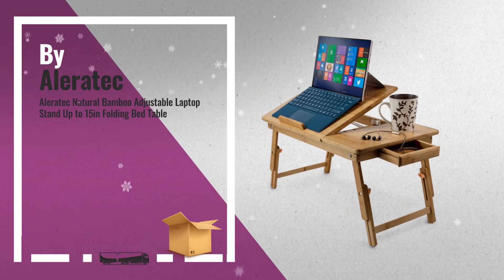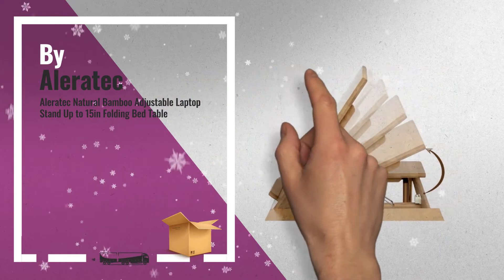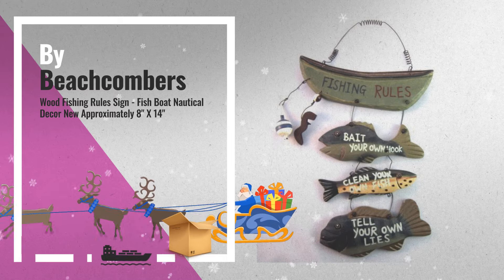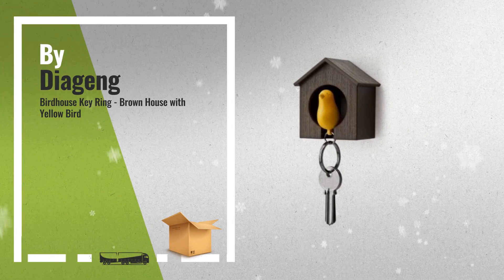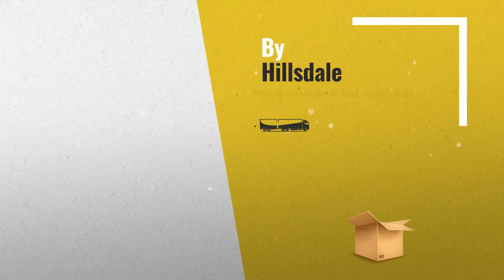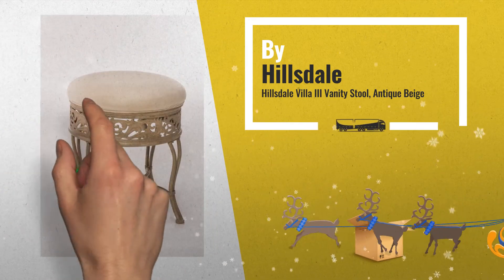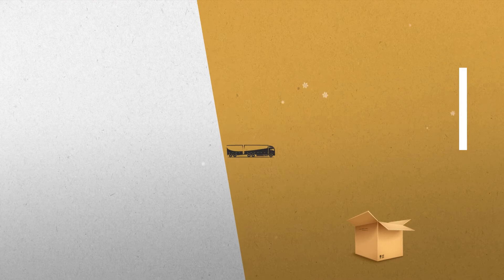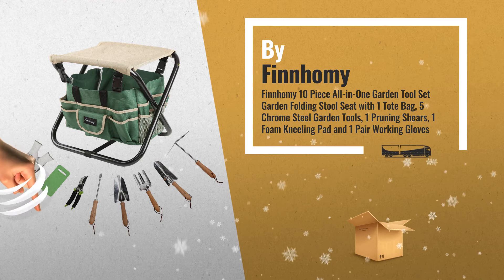Home And Garden Gifts For Men | Christmas Gift Ideas 2018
New! 2019 Black Friday / Cyber Monday Office Carts & Stands Deals and Updates.

Black Friday / Cyber Monday Aleratec Natural Bamboo Adjustable Laptop Stand Up to 15in Folding Bed Table by Aleratec

Black Friday / Cyber Monday Wood Fishing Rules Sign - Fish Boat Nautical Decor New Approximately 8" X 14" by Beachcombers

Black Friday / Cyber Monday Birdhouse Key Ring - Brown House with Yellow Bird by Diageng

Black Friday / Cyber Monday Hillsdale Villa III Vanity Stool, Antique Beige by Hillsdale

Black Friday / Cyber Monday Finnhomy 10 Piece All-in-One Garden Tool Set Garden Folding Stool Seat with 1 Tote Bag, 5 by Finnhomy